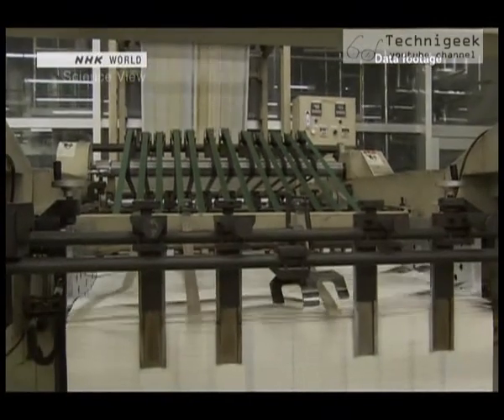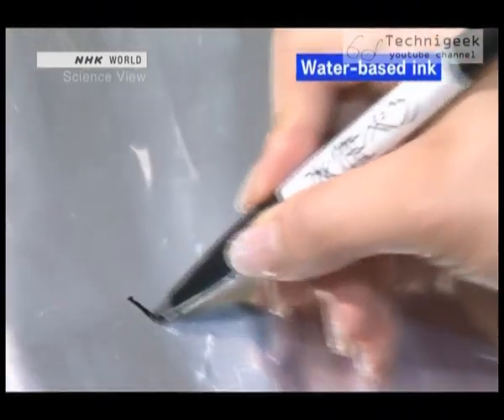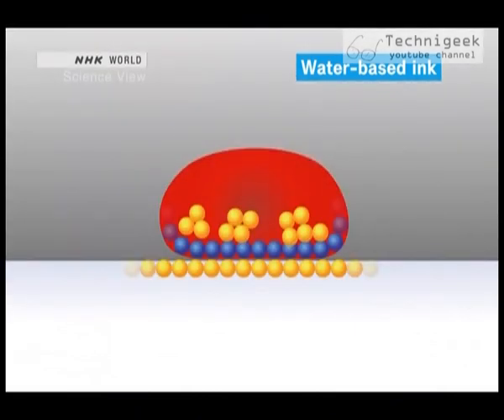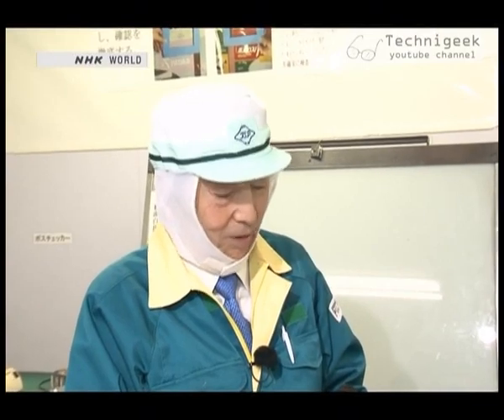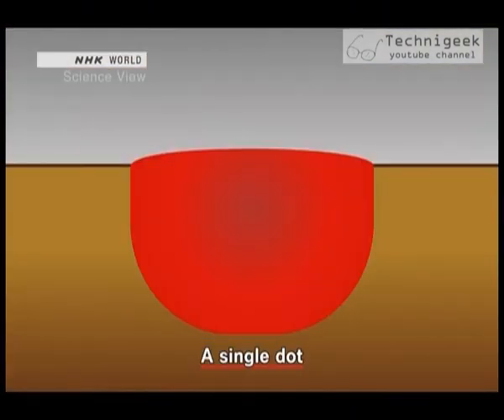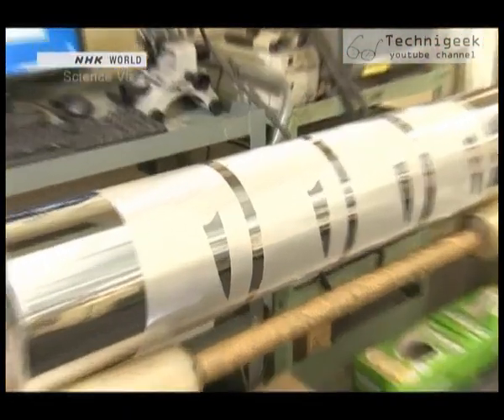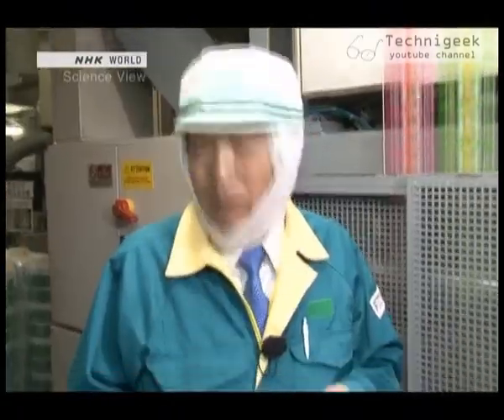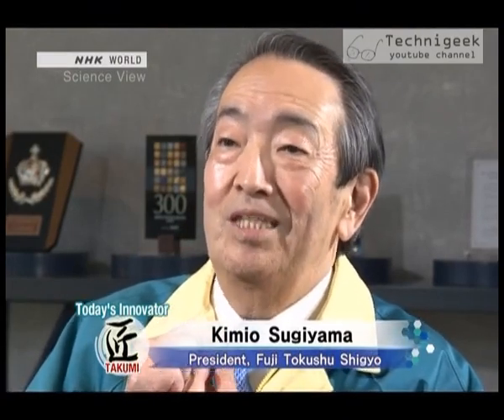Water based ink printing on plastic now possible الطباعة على البلاستيك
water based ink is more eco-friendly ,it has less of the harmful chemicals that might do harm to people's health or to the environment ,but the problem is it can't be used to print on plastic film ,it doesn't stick ,a japanese innovator have developed a technique to print on plastic film using water based ink.
الحبر المائي افضل بكثير من الحبر الزيتي من الناحية الصحية و البيئية , لانه يحوي كمية اقل من المواد الكيميائية الضارة بالصحة و البيئة , لكن المشكلة الرئيسية فيه انه لا ينفع للطباعة على البلاستيك , في هذا الفيديو شاهد احد المطورين اليابانيين و قد طور طريقة الطباعة لكي تصبح الطباعة على البلاستيك ممكنة .